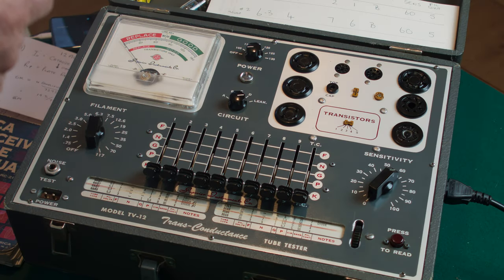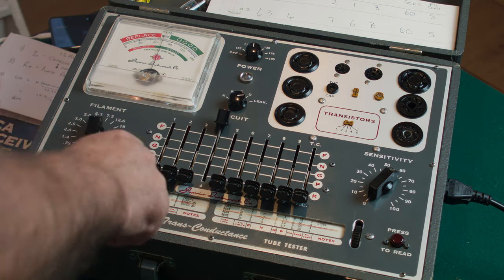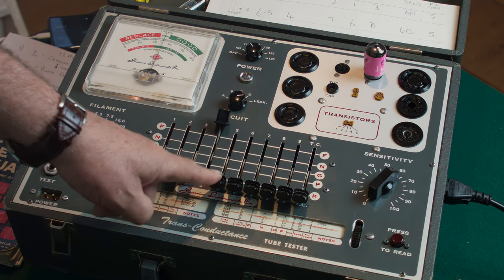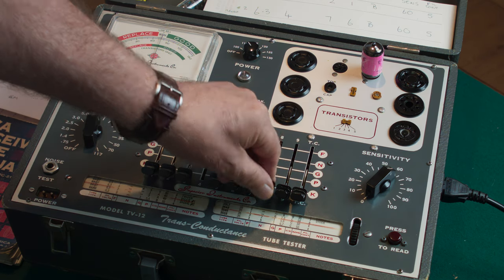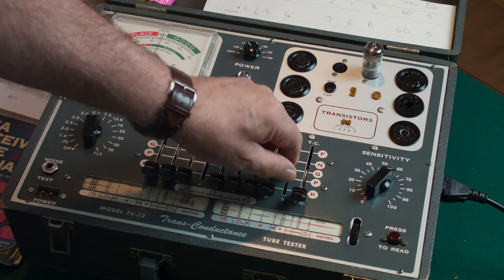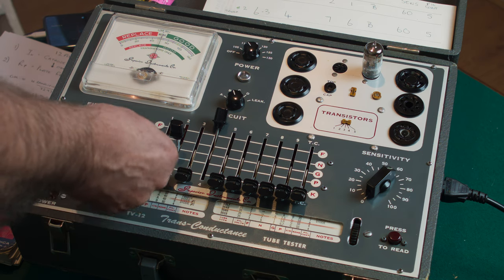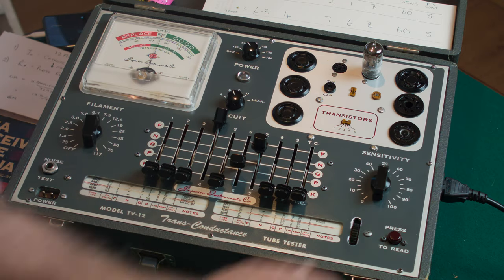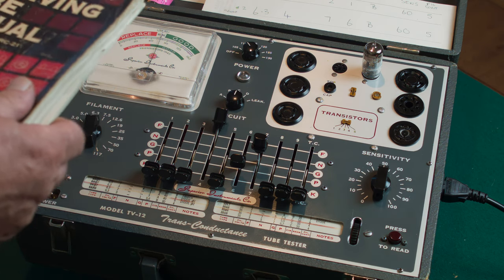Superior Instruments Model TV-12 Demonstration